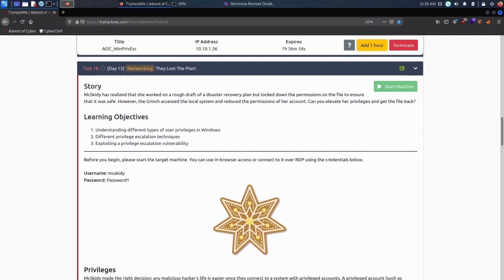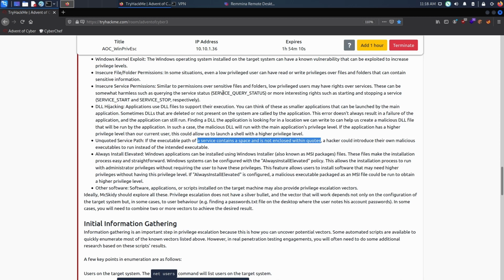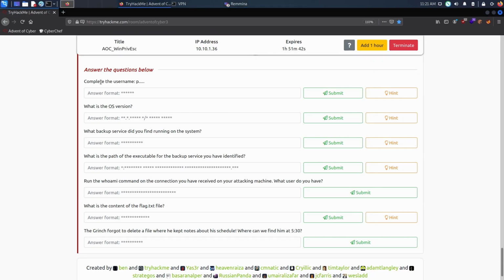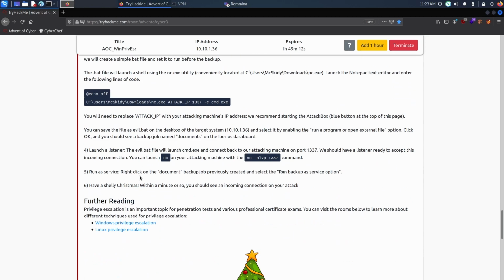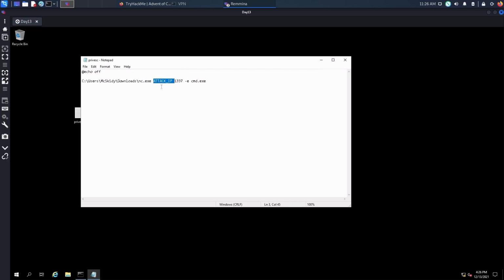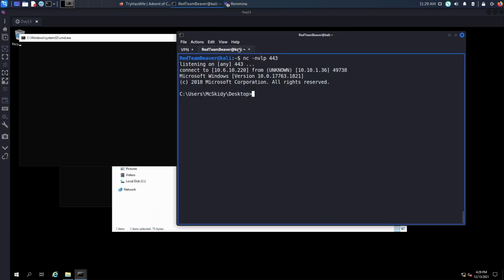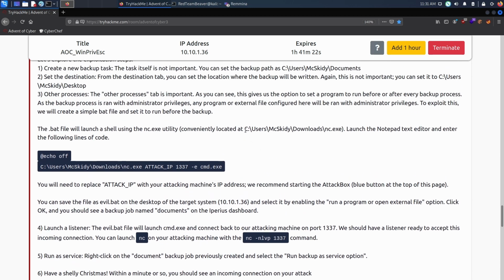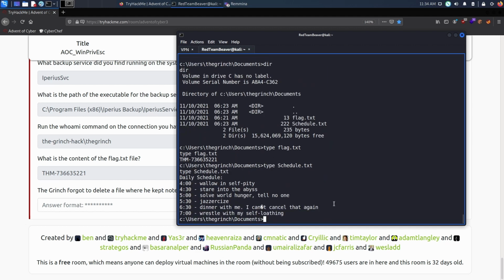HACKING A WINDOWS ACCOUNT (Windows Privesc) | TryHackMe's AoC 3 (Day 13)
Hello everyone! On the thirteenth day of Christmas, we privilege escalate in Windows!

🕒 Timestamps 🕒
0:00 - Intro
0:18 - Windows Privilege Escalation (Theory)
5:08 - Windows Privilege Escalation (Practical)
19:33 - Outro